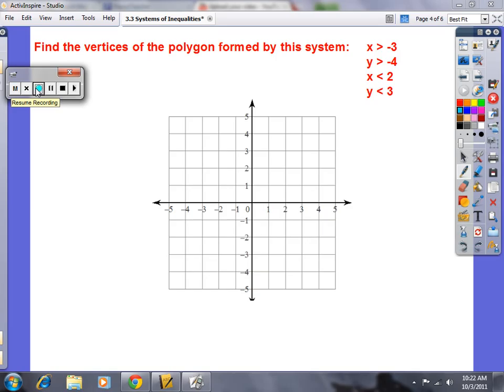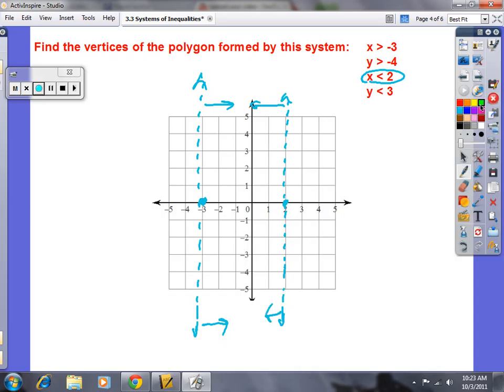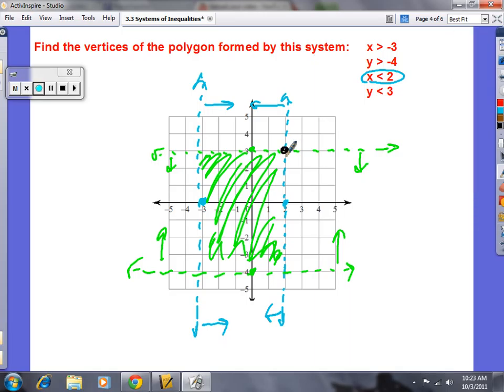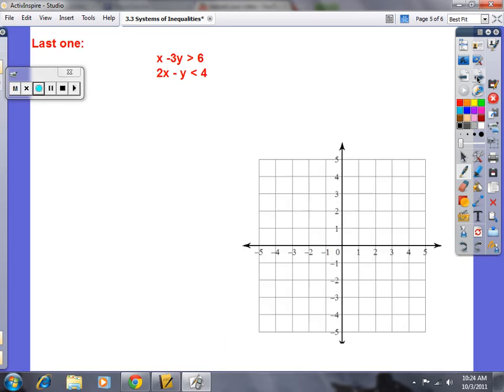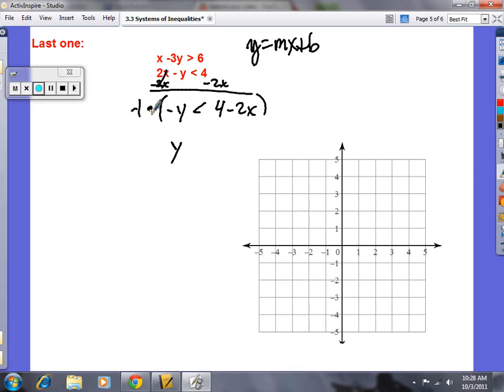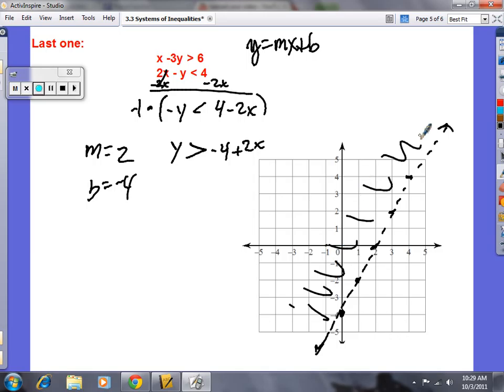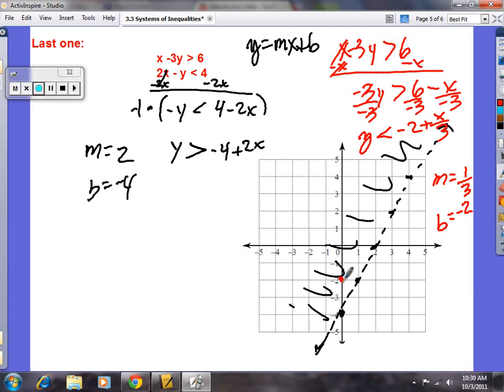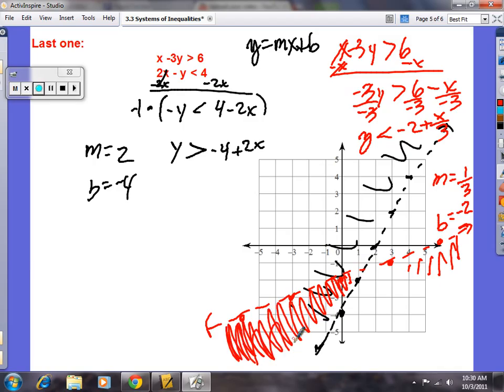Alg 2 3 3 part 2 tutorial